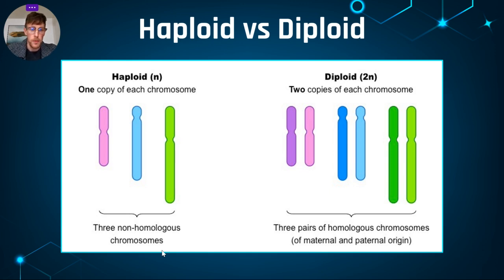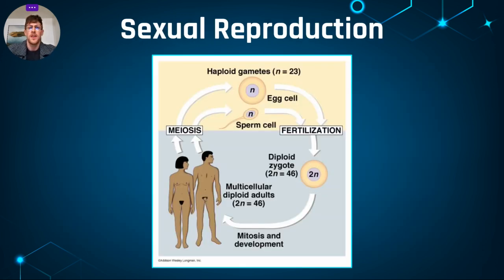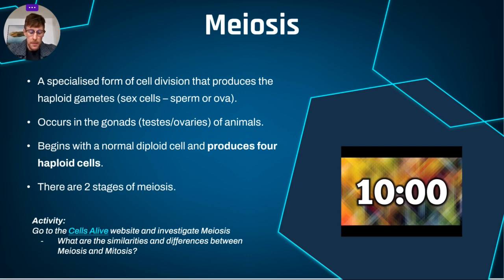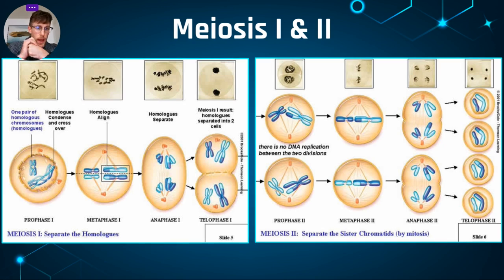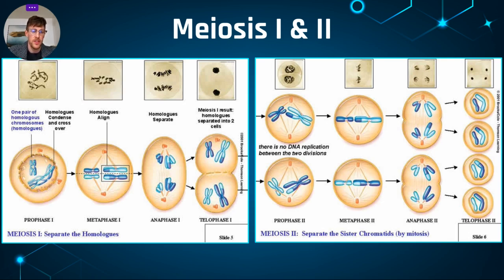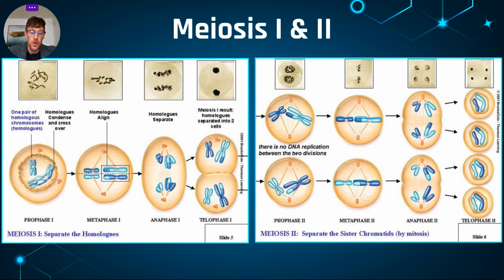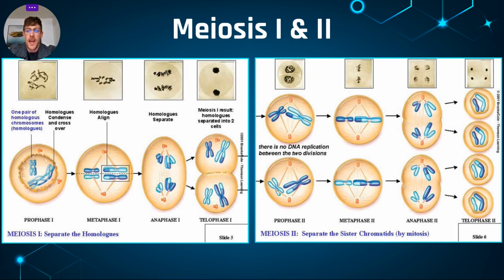2.7.2 - Meiosis (as a process)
Meiosis is a 2-step program, where in the second cycle of this not undergoing DNA replication, producing four daughter Haploid cells (containing only 1 variation of each chromosome compared to 2).